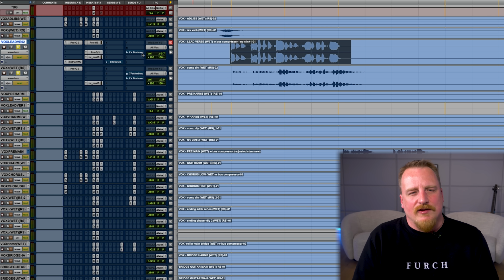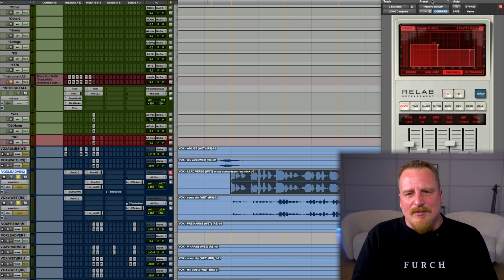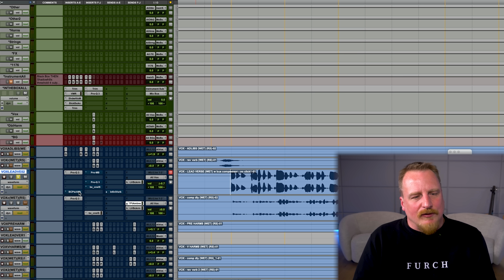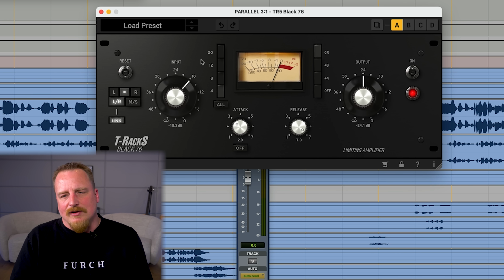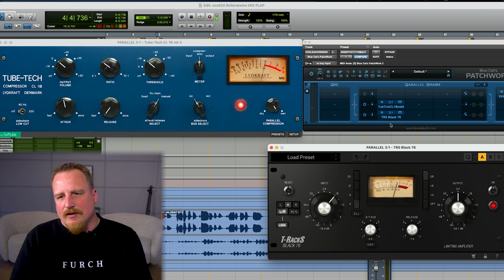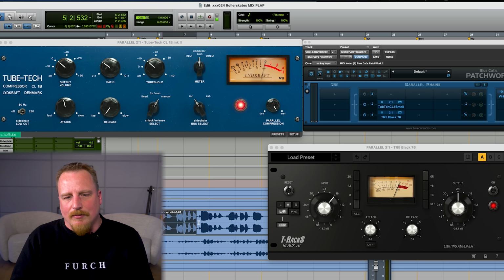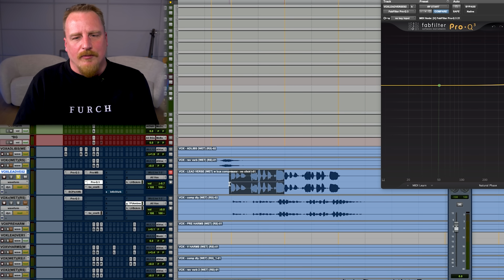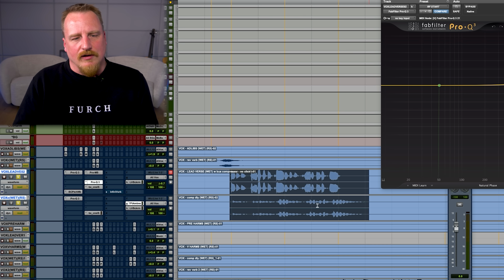Mixing Already HEAVILY Processed VOCALS With Richard Furch